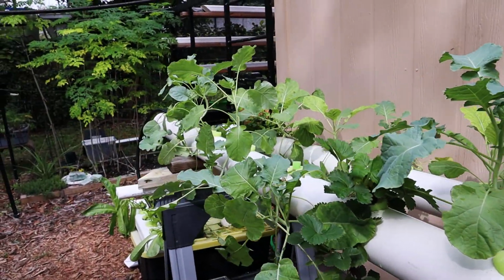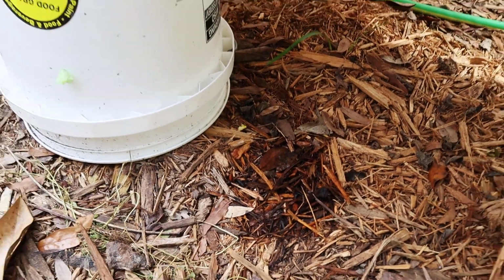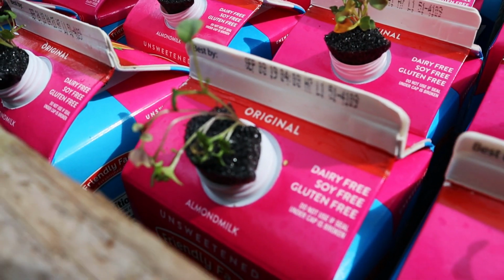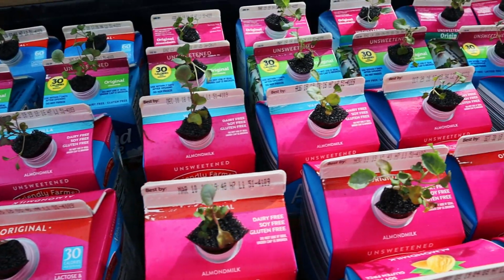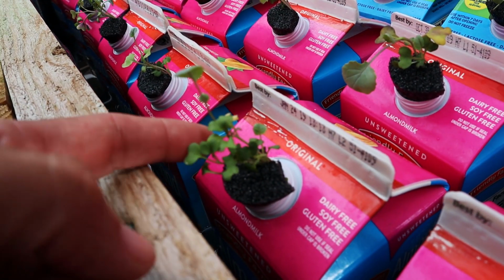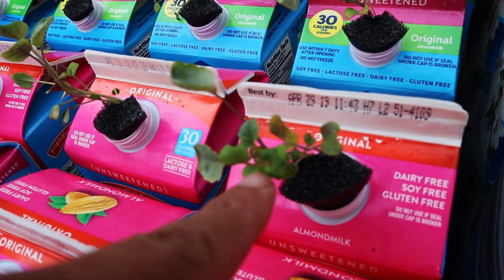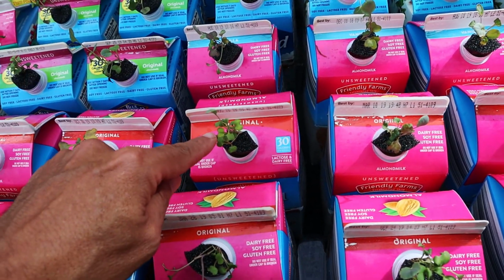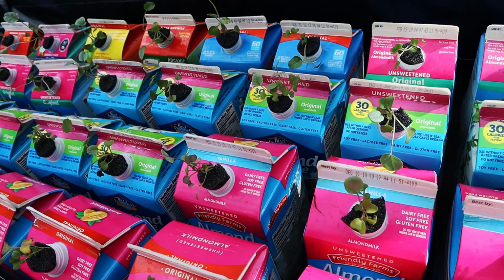Grow Food Cheap Part 3 / Food Grade / Plant Based Diet / DIY Hydroponics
Day 2 / Did they make it?
Growing your own food is a great part of a plant based diet. I have several viewers who were concerned about growing in plastic like most traditional hydroponics do. This is an experiment with food grade repurposed almond milk containers. This is day 2 of the grow where we have to check on the tiny transplants and make sure they all made it through the night or replanting has to be done.

My Etsy shop with my grow boxes and ebook

Hydroponic nutrients and other hard to find supplies: